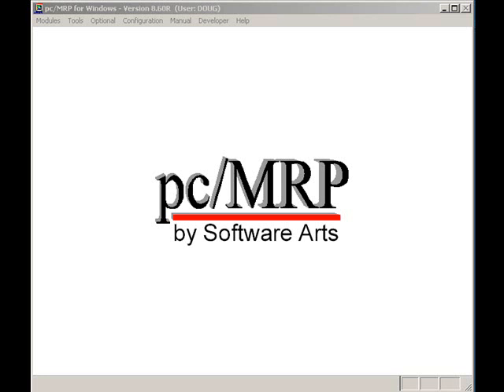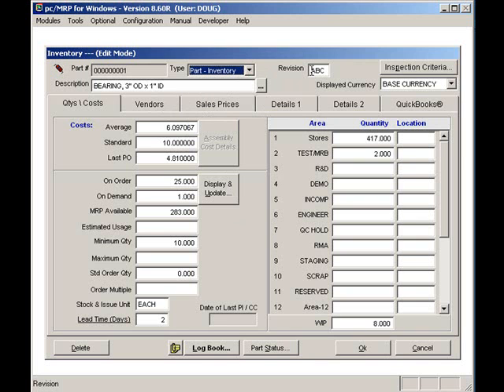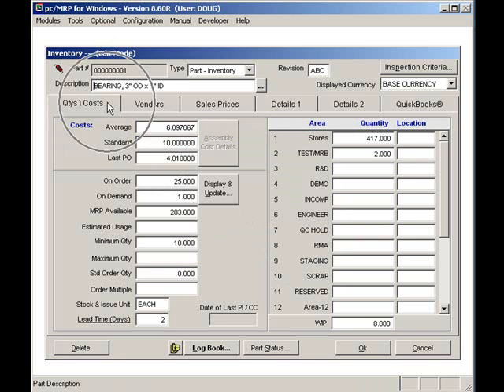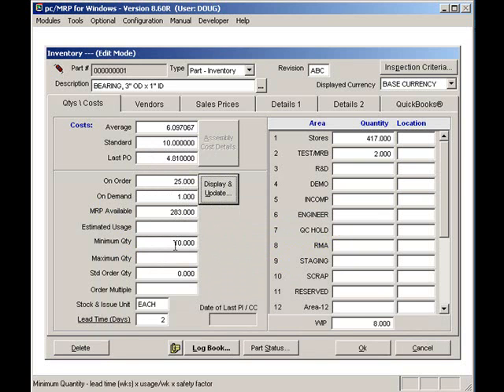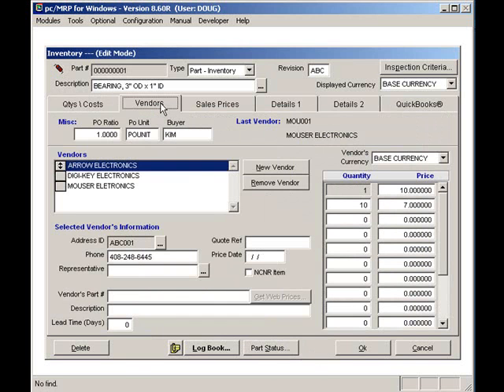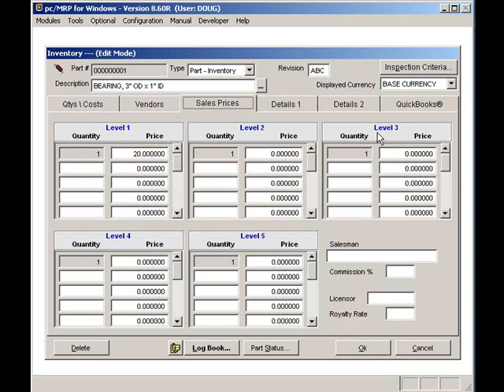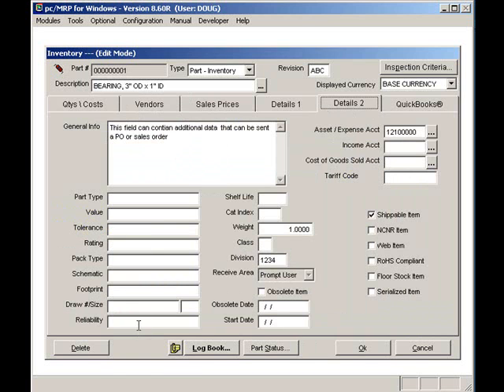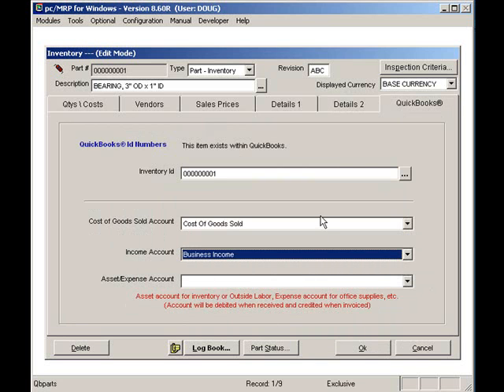Inventory - pc/MRP Tutorial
Video demonstrating how to use pc/MRP's Inventory Module